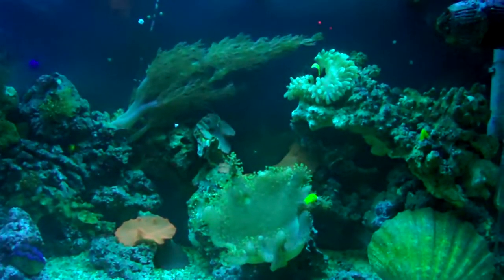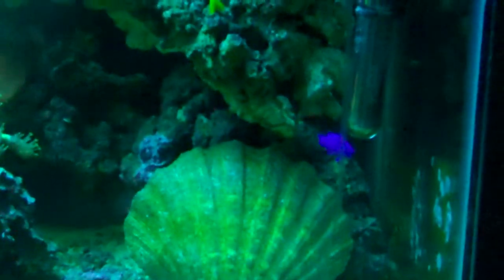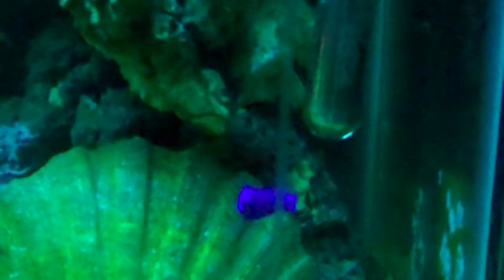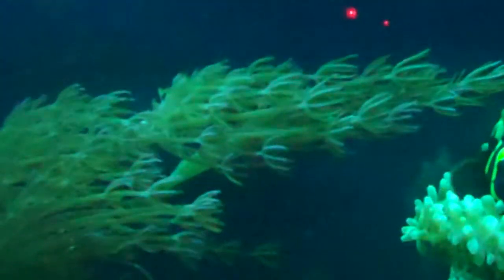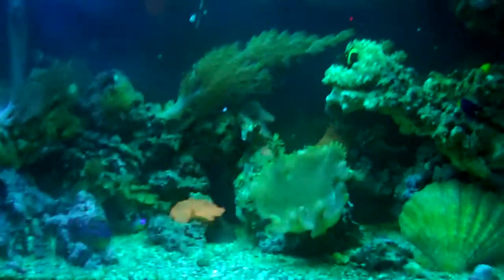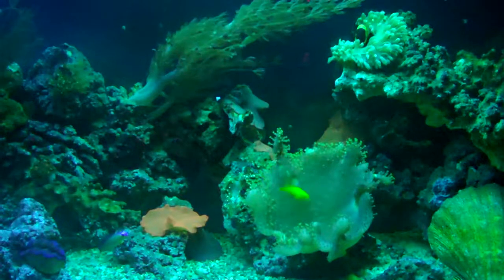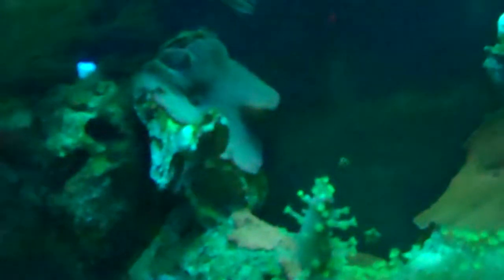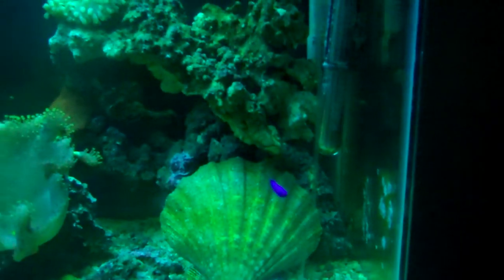reef evescape with the "Happy-Reef"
Part 1 of 3 short vids of the reef closing up for the night. Hopefully everyone will enjoy - it's really hard to do it all justice with a video camera. The next two show, sequentially, what happens as the sun begins to set over the Animal Ed.ventures Happy-Reef...